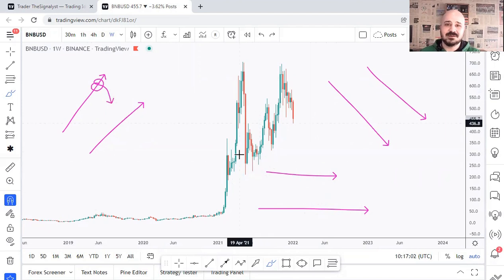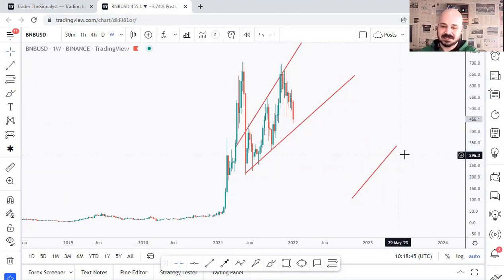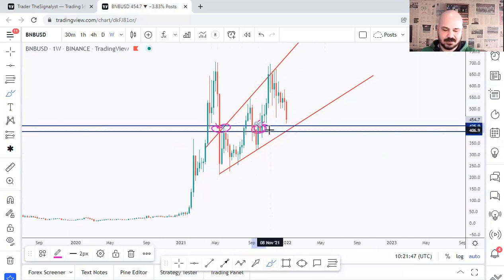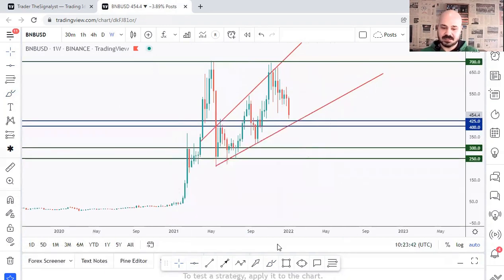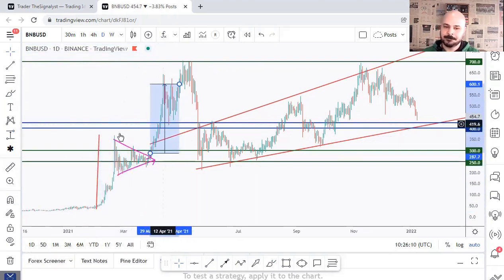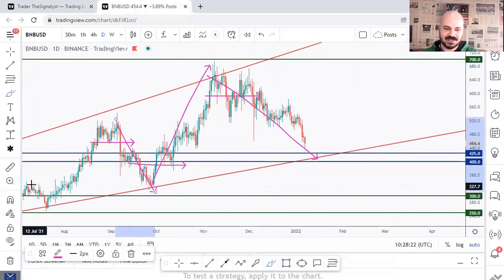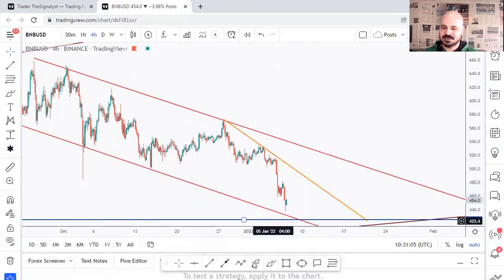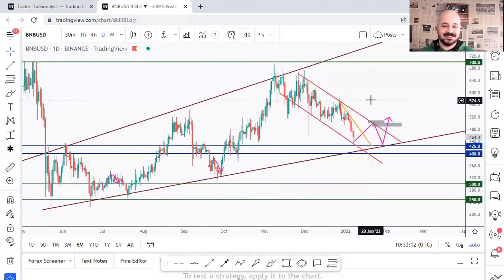How To Analyze Any Chart - From Scratch! (23rd Example) | theSignalyst